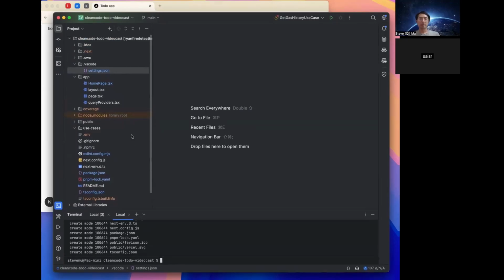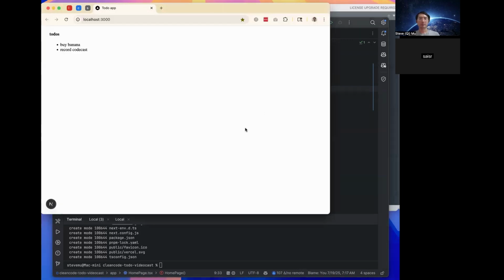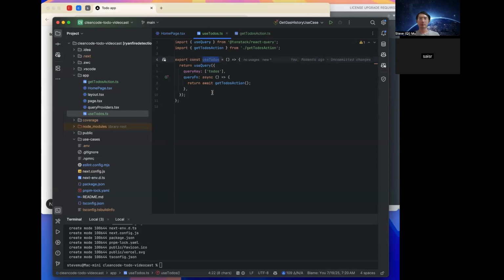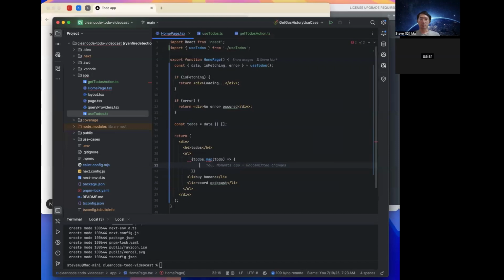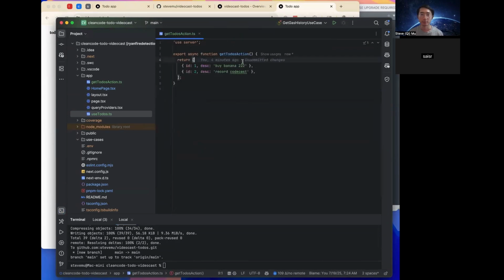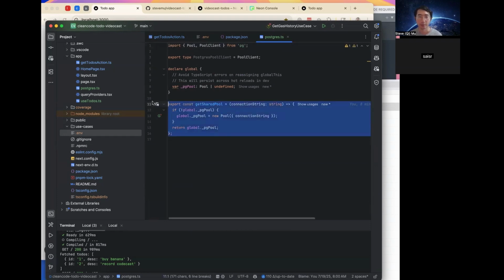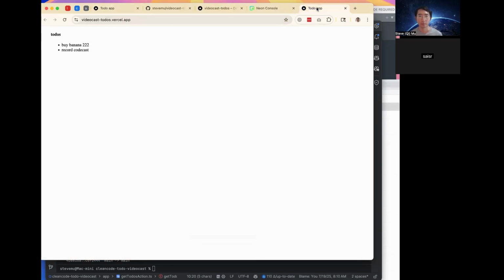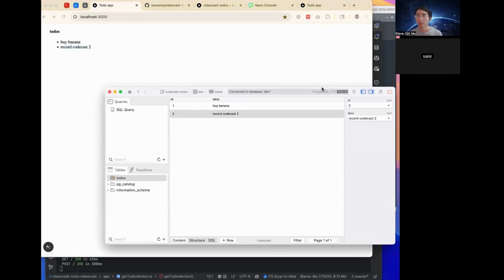Nextjs Clean Architecture todo app codecast 1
making a todo app with Nextjs and Clean Architecture.
In this episode, we will start with a bad solution first.